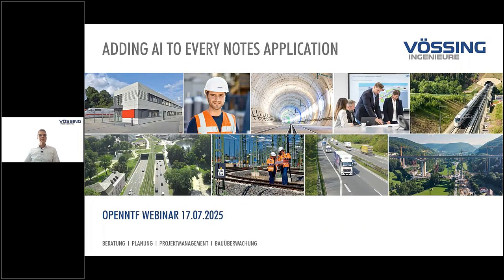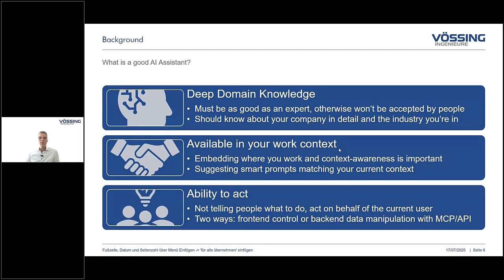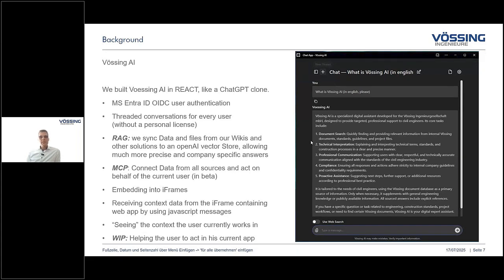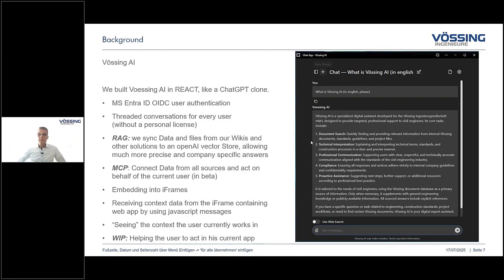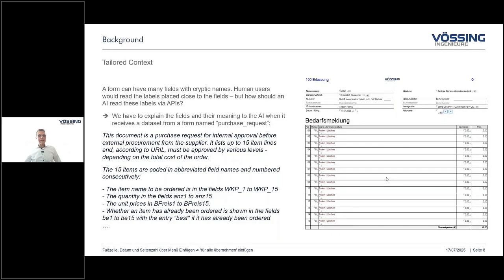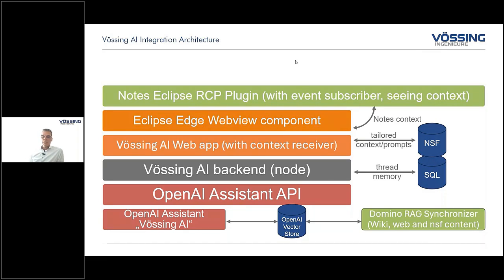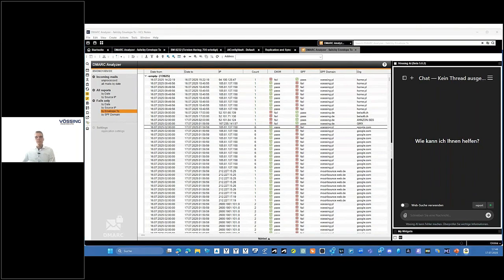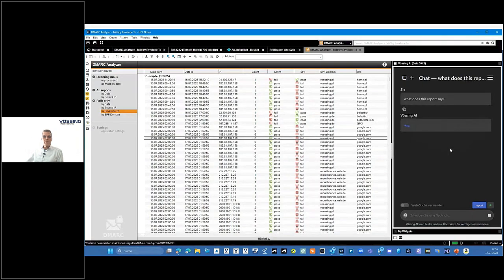OpenNTF Webinar: Enabling AI in every Notes Application [July 2025]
By combining several modern technologies, we managed to add AI to each of our Notes apps - without changing the code of any of them. See magic things happen you wouldn’t expect to see in Notes.

This webinar is presented by HCL Ambassador Bernd Gewehr of Voessing Engineers.